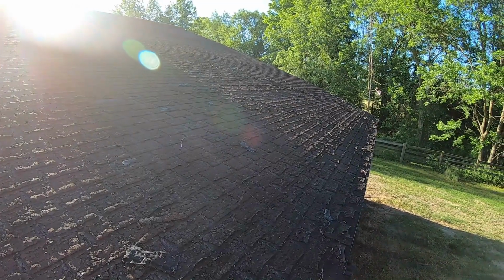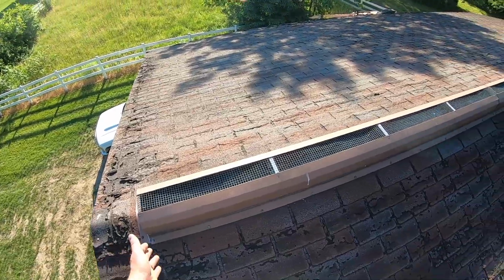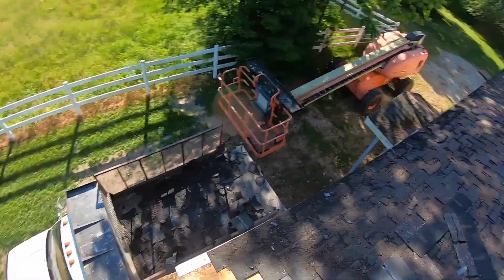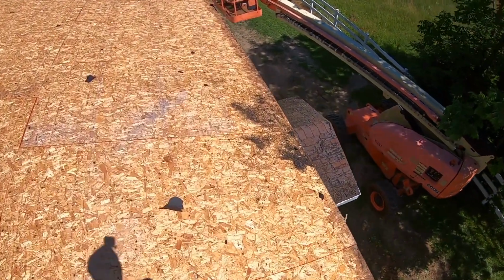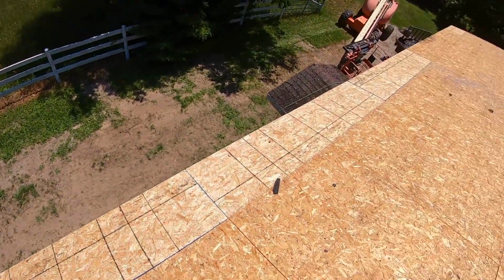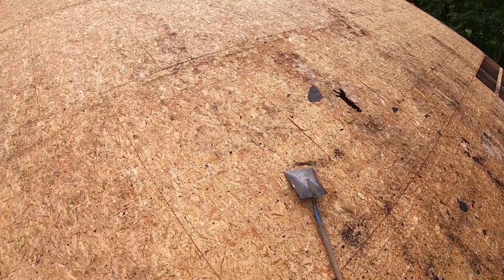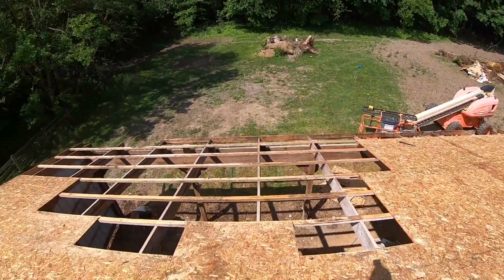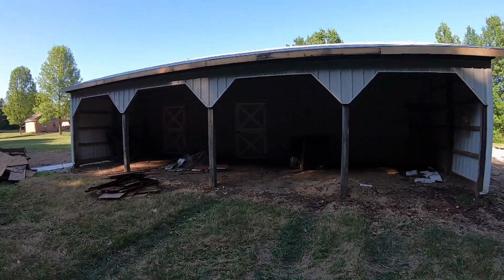How to Remove an Old Asphalt Shingle Roof and Replace Rotten Roof Decking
In this video I remove an old asphalt shingle roof from my barn, replace rotten OSB roof decking, and install synthetic roof underlayment to get ready for a new standing seam metal roof.